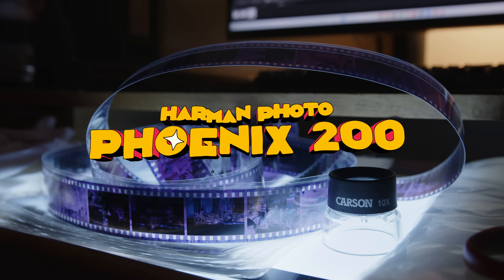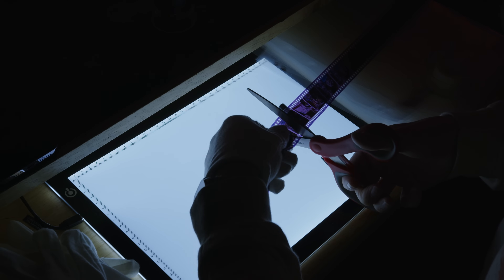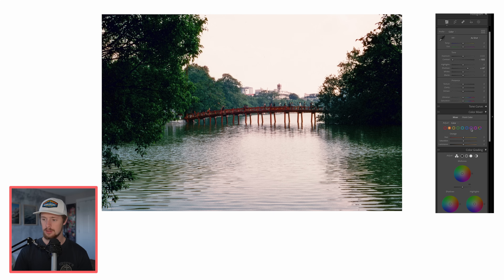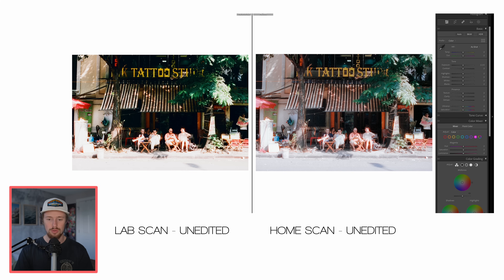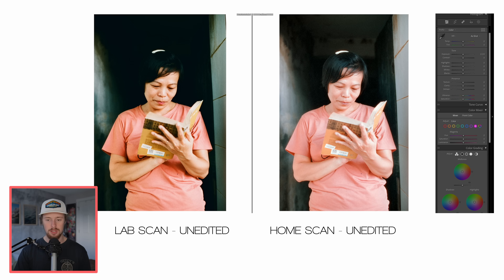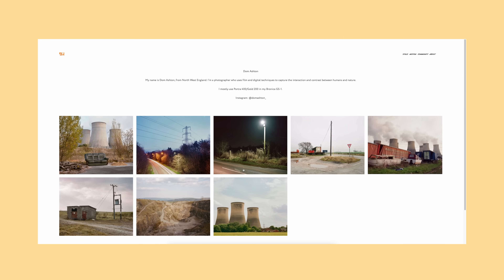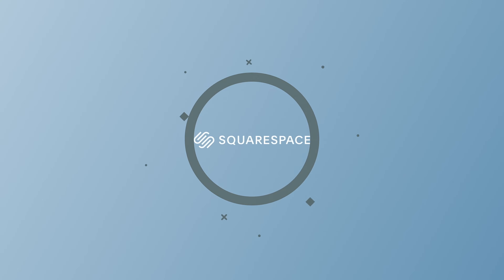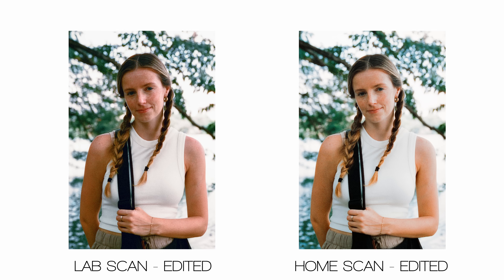Phoenix 200 Lab Scans vs Home Scans | Direct Comparison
After making a video about shooting Harman Photo's new 35mm color film stock, Phoenix 200, I received some comments regarding the integrity of the scans I received. I also saw some varying results online, so I thought I'd do some home scans of this film to compare with the lab scans. Now, it's important to note that in the video I made about shooting Phoenix 200, I DID NOT edit my lab scans at all. I wanted to show the images exactly the way I received them from the lab. The results from the lab were pretty in line with the way Harman described the characteristics of the film stock: "quirky, cross-processed vibe." In this video, I also edit the lab scans to attempt to get them looking decent and to see how well they hold up through the process.
Home Scanning Gear:
Sony a7iv
Sony 90mm Macro
Negative Lab Pro
ARTLIST: Where I get my music (Get a bonus 2 months for free).